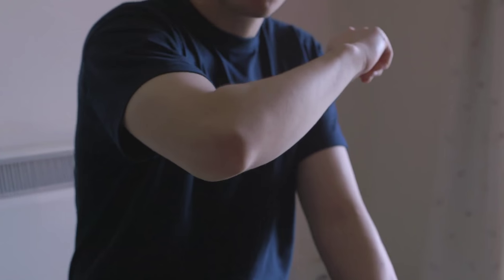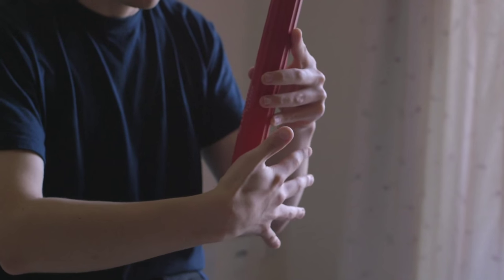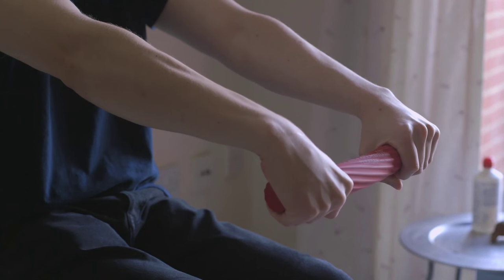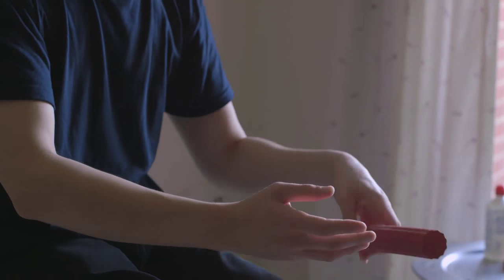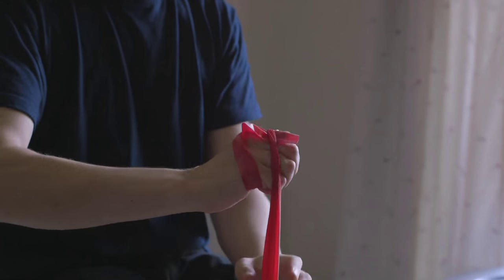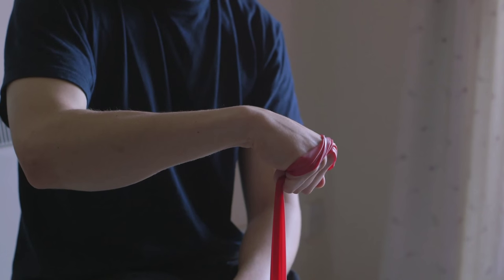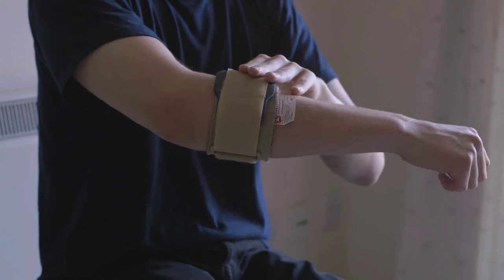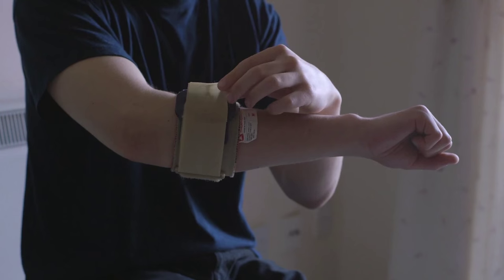Climber's Elbow Rehabilitation Techniques (part 2)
In this video, we go more in depth and talk about the specfic excercises you can do to help lateral epicondylitis aka. tennis elbow or climbers elbow.

We show how to use a flex bar, flex band and an elbow brace.